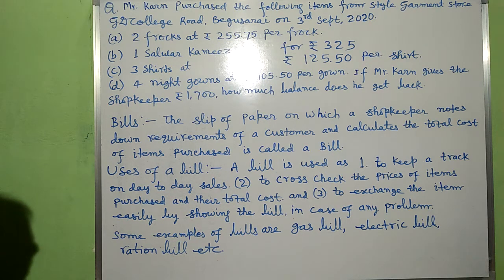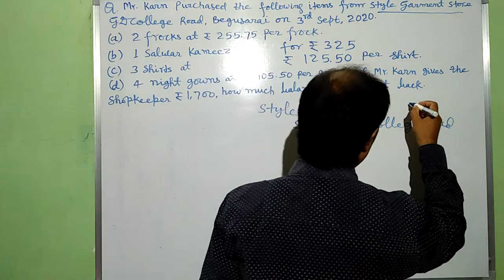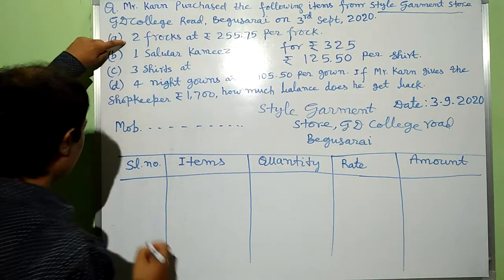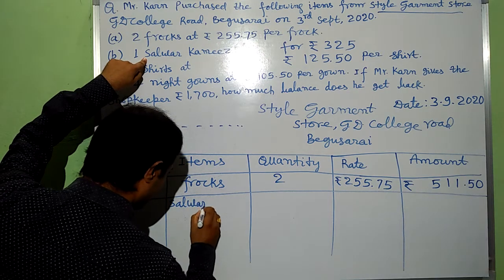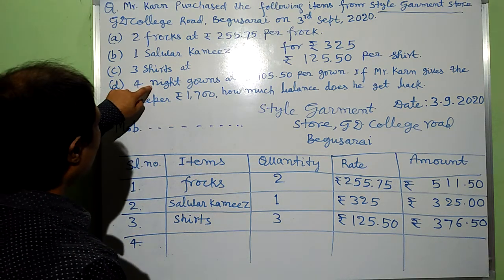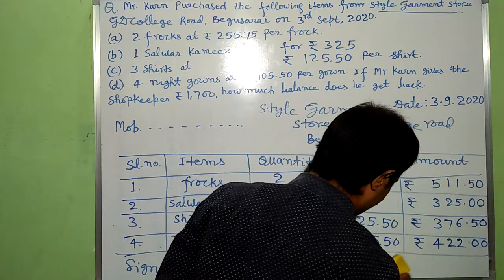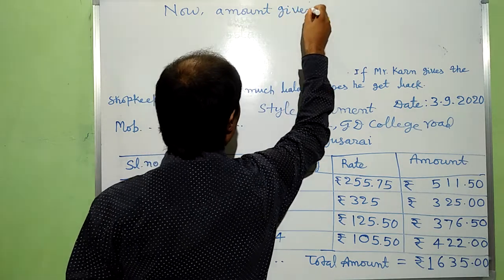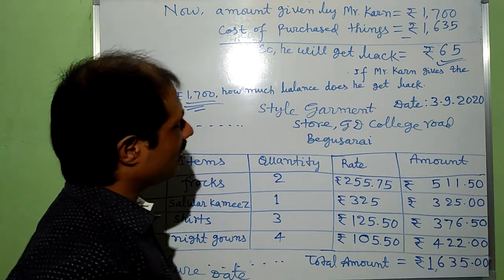Bills, Introduction, Definition, Uses,Examples and Preparation of a Bill.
Intelligible Mathematics, Std. V